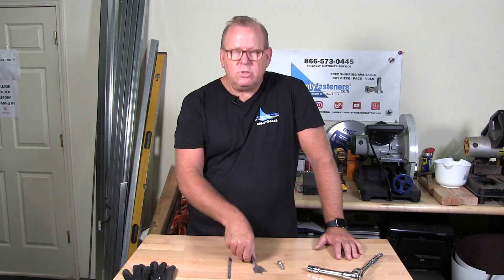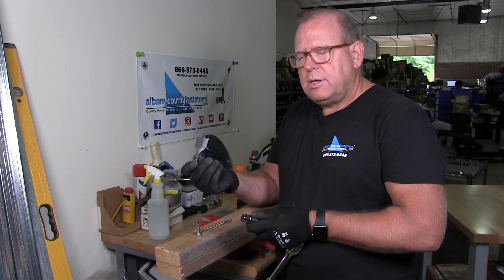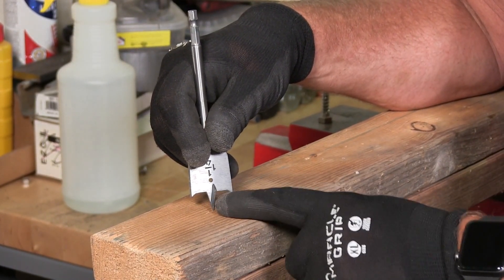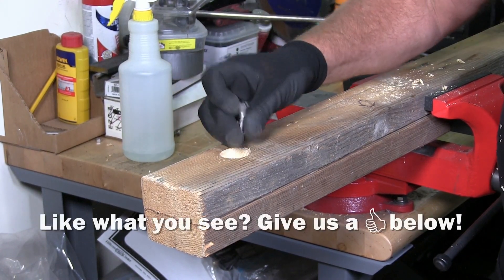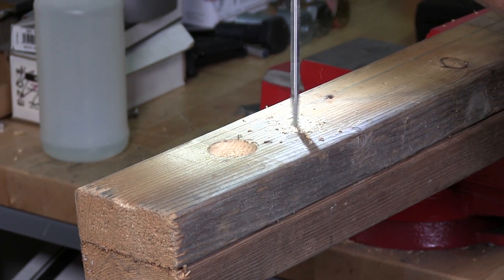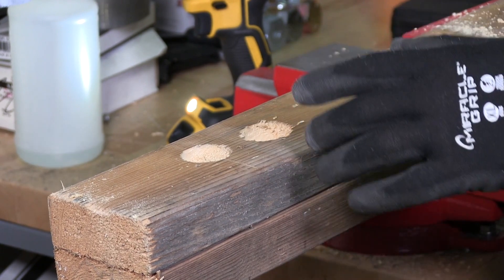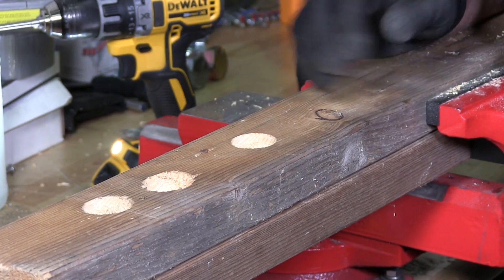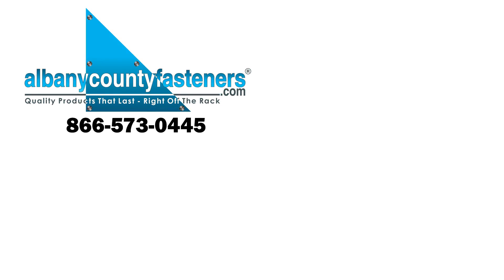How To Drill a Countersunk Pilot Hole With Spade Bits | Fasteners 101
This week our fastener specialist shows you how to make a proper countersunk hole in wood using spade bits. He'll also show you how NOT to make a countersink hole and an even better way to make a countersunk hole with a great finish on wood.

Stay to the end to see this week's Cool Creation Winner!

ENTER OUR COOL CREATIONS CONTEST FOR A CHANCE TO WIN
Send us pictures of your Cool Creations along with your name, phone number, and which of our fasteners you used to:
Or leave us a review on our site with pictures of your creation, and you'll automatically be entered to win!